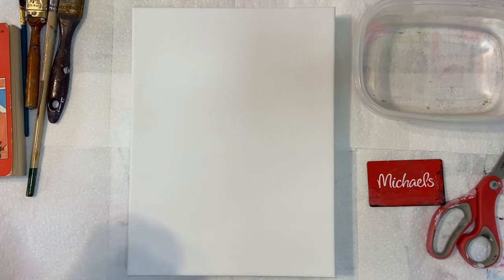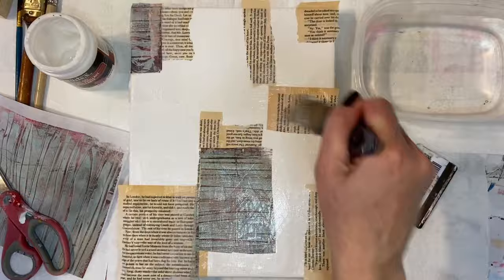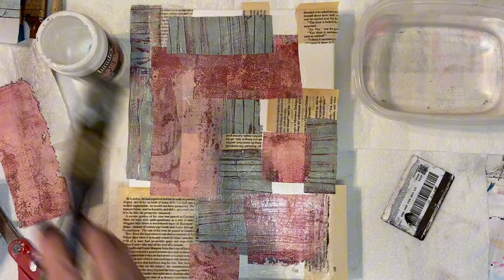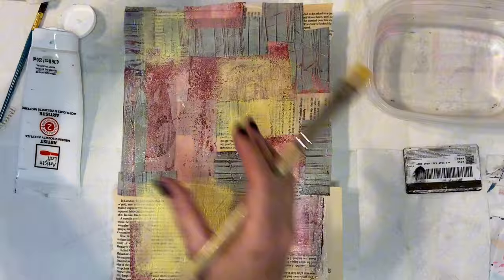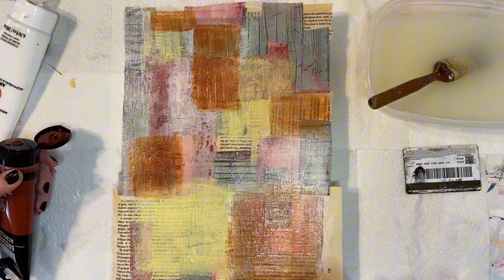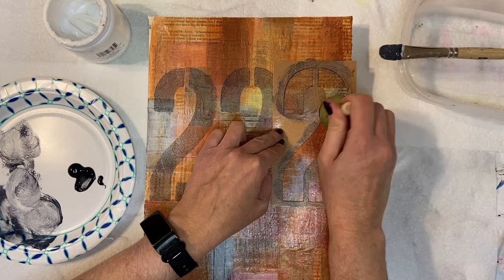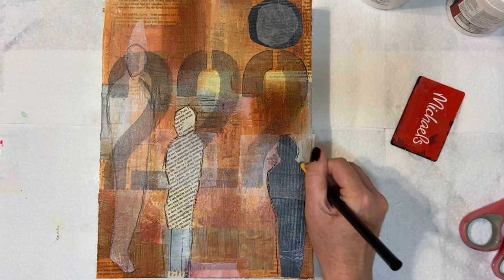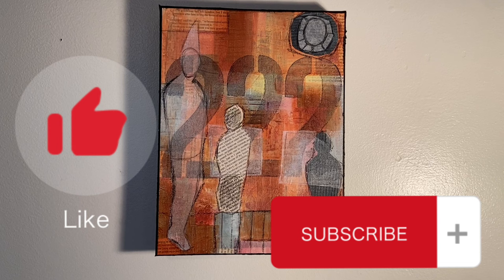Mixed Media Collage with Abstract Figures!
In this video, we are going to make a mixed media collage using abstract figures! ￼

Sax true flow, heavy body acrylic paint,  Mars black:

Liquitex Matte Medium:

Artist's Loft White Gesso:

Lot Fancy 8 inch Cradled Wooden Panels:

Copper Leaf Sheets:

Wet Strength Tissue Paper:

Color Shapers:

Posca Acrylic Paint Pens: